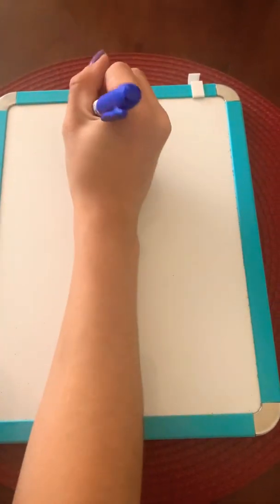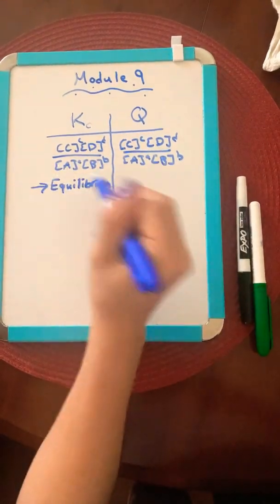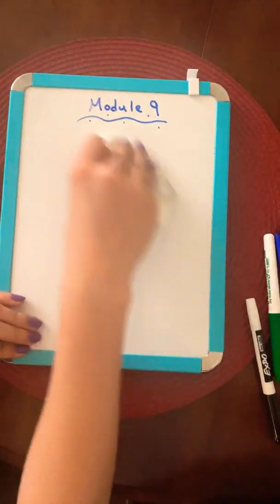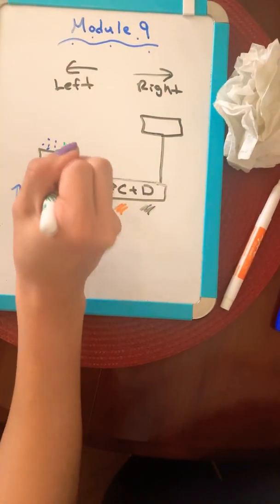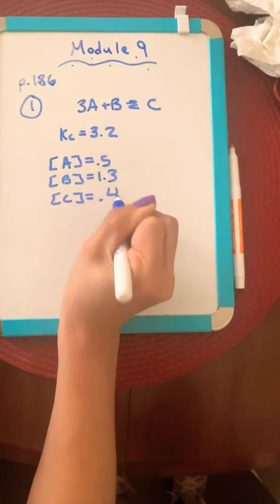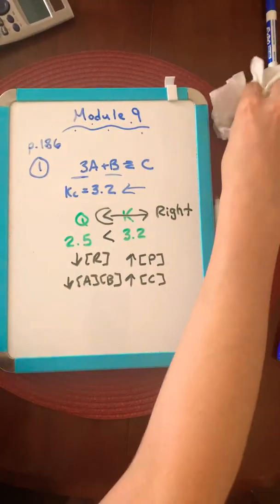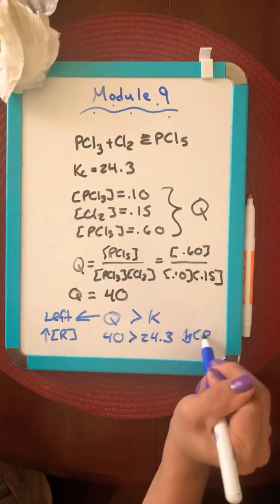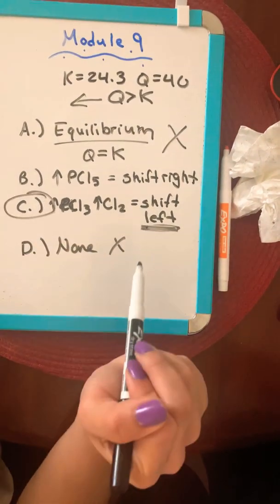Module 9: K vs Q (Part 1)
This is Part 1 of Module 9 that covers K vs Q